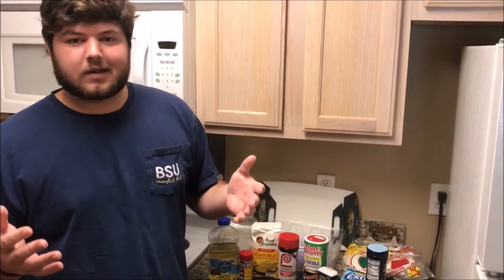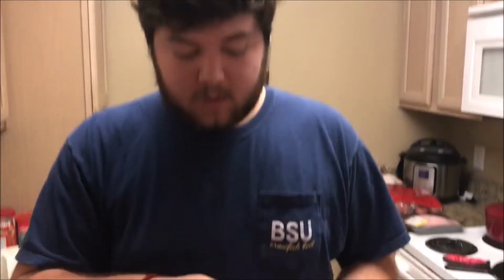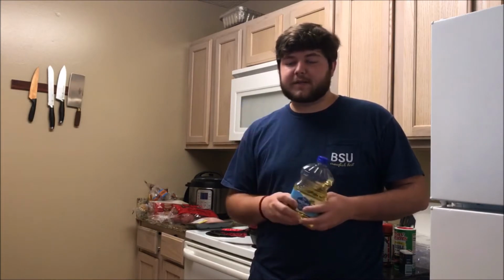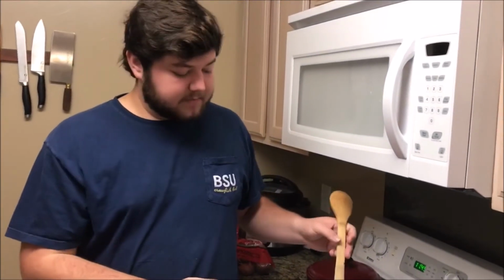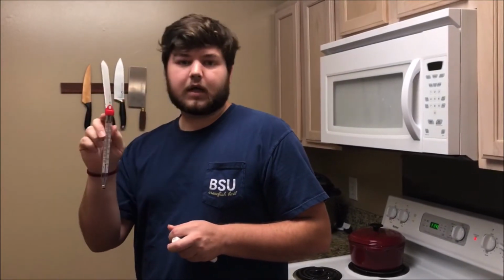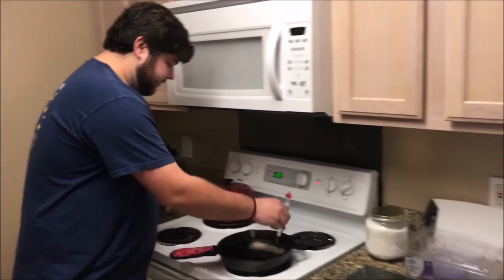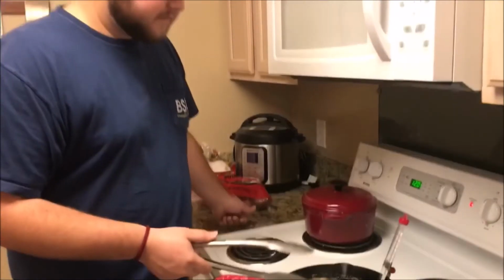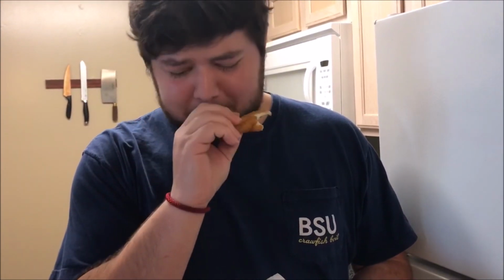Tyler's Kitchen - Ep.1: Fried Catfish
Hey y'all! Welcome to Tyler's Kitchen! We have our in-house chef ready to teach you how to cook some amazing fried catfish as well as some tips and tricks that you can try for yourself at home!

Leave a comment on what you want to see us cook next!